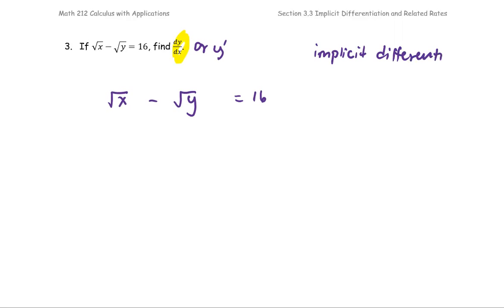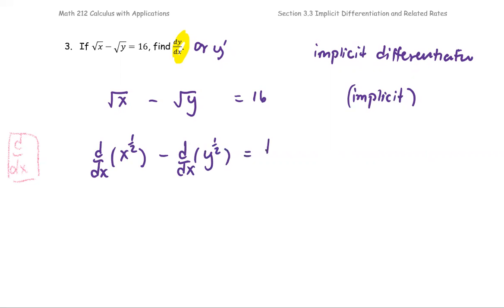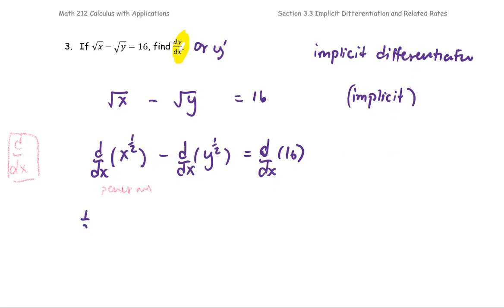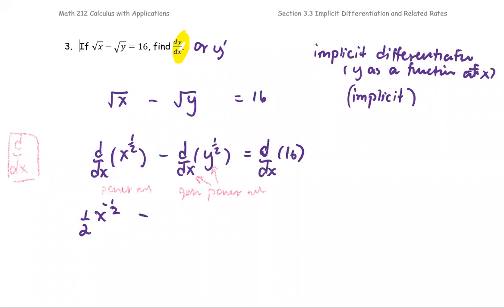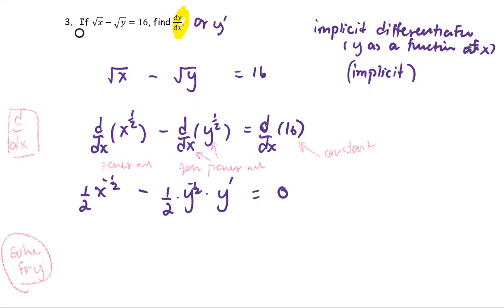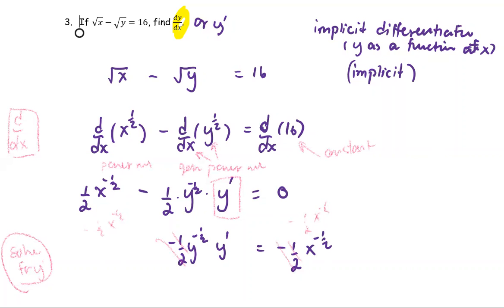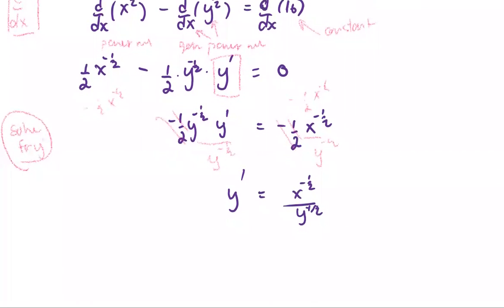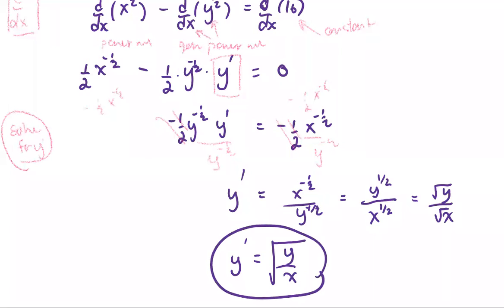M212 Sec3_3 Implicit Differentiation - Ex 3 Find dy/dx